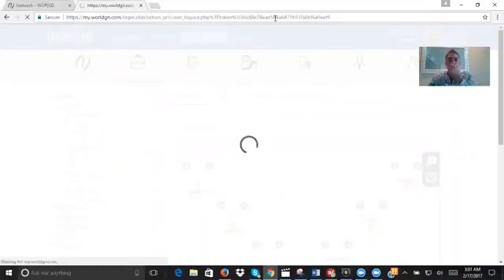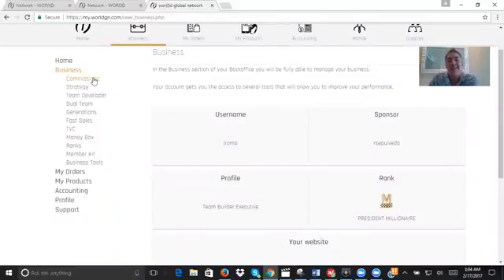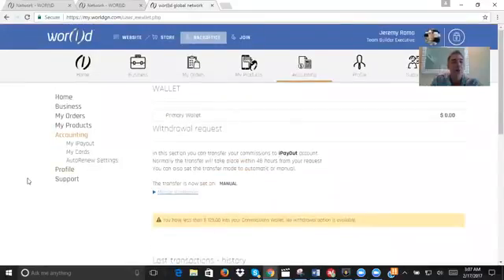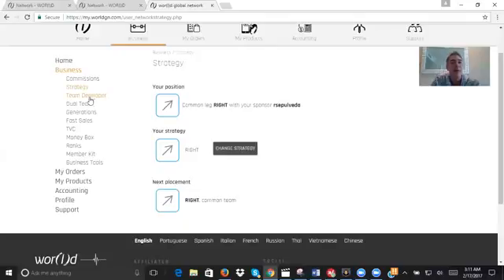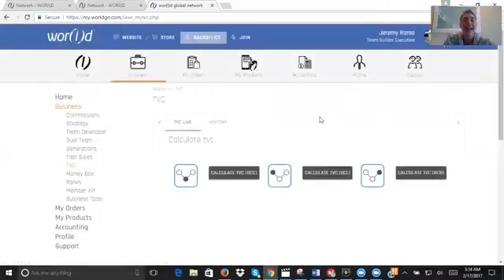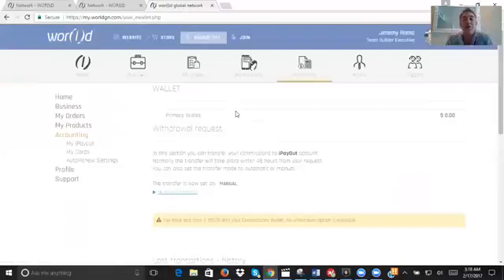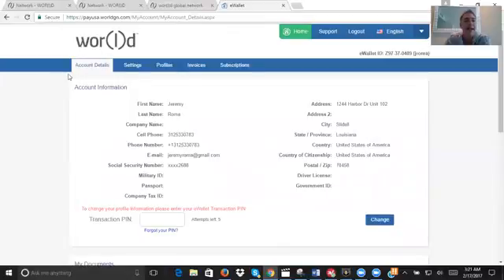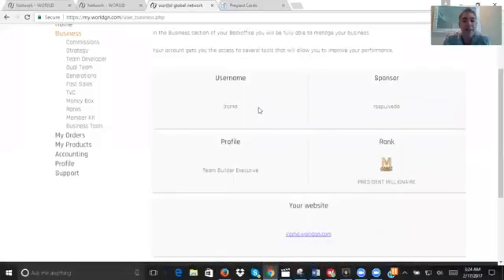WGN Helo Back Office Training World Global Network 1